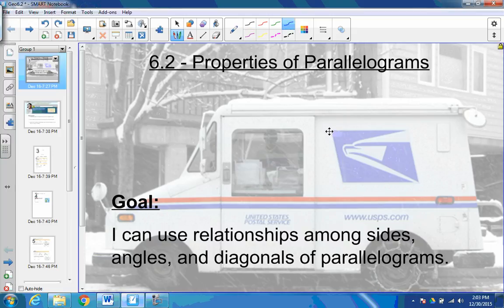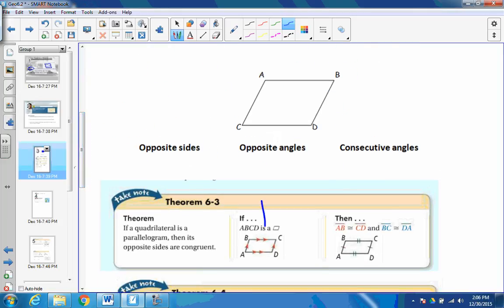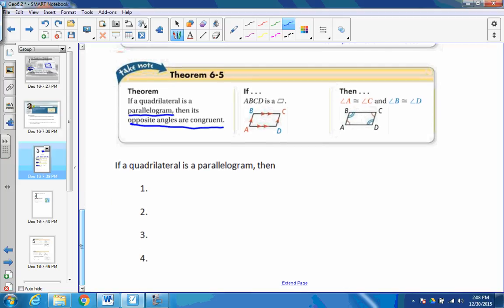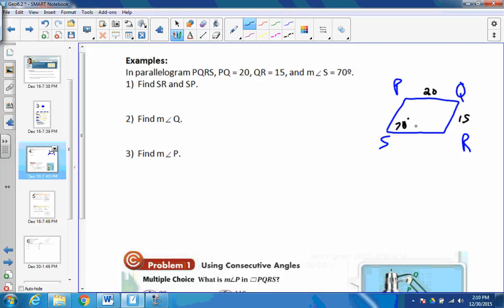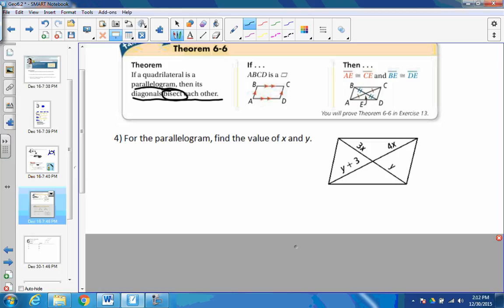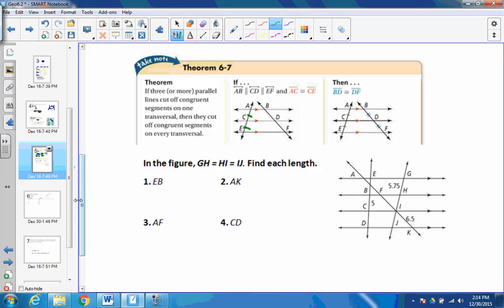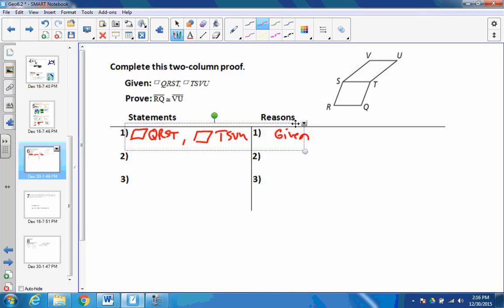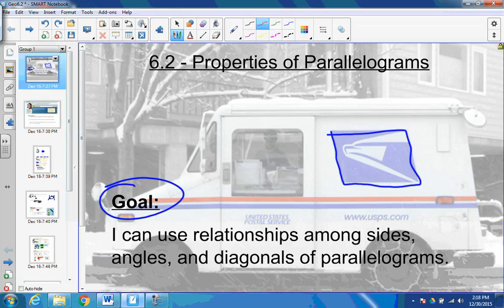6.2 Properties of Parallelograms